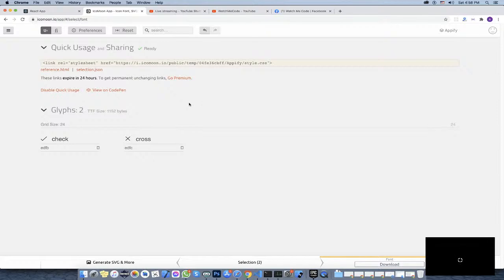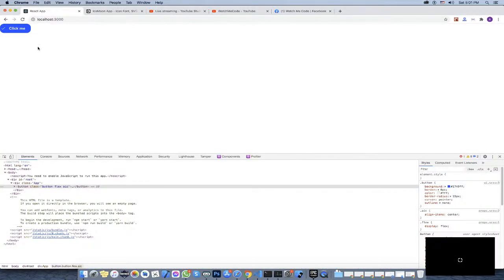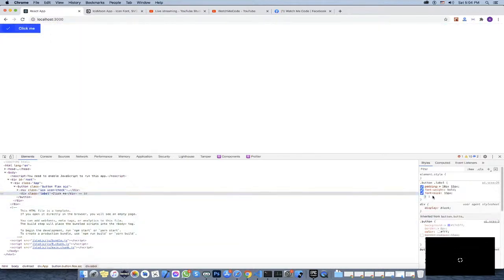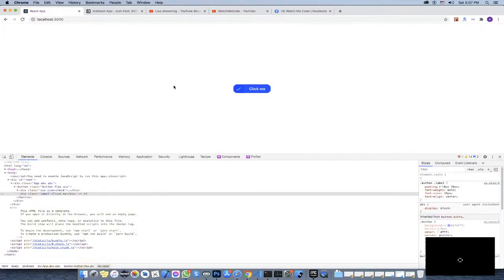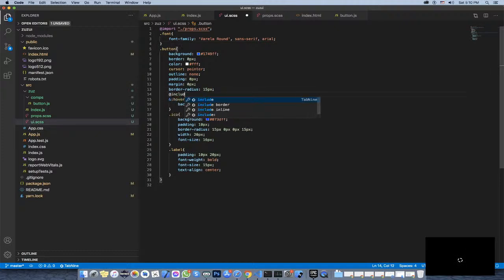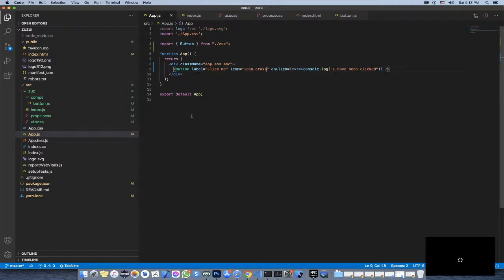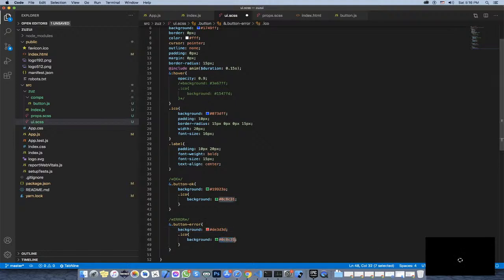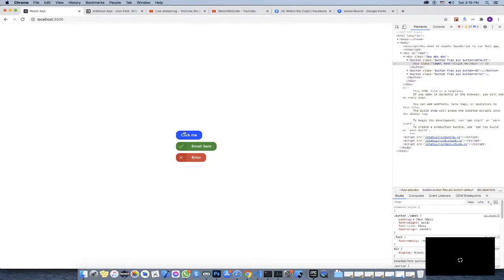React & React Native UIT KIT - Button Component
In this series we will create UI KIT for our web base app builder for React & ReactNative.